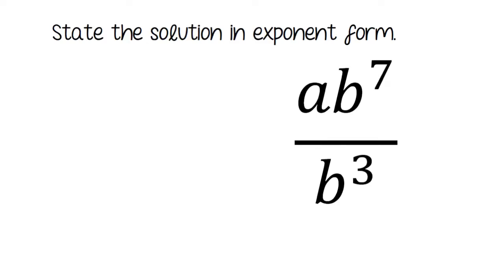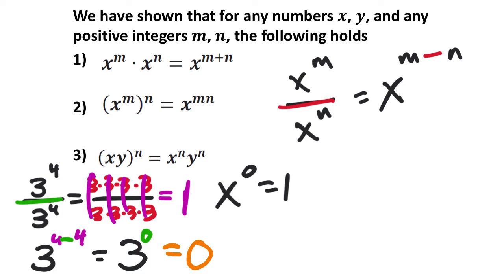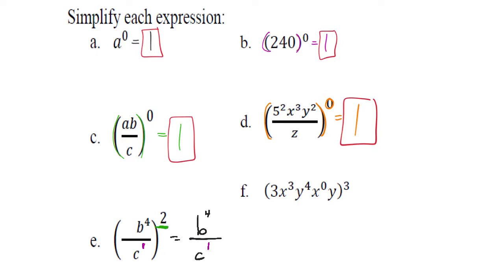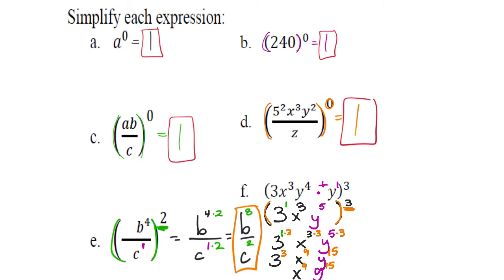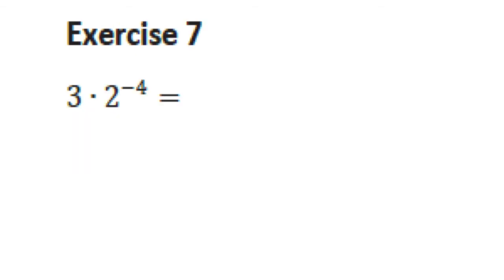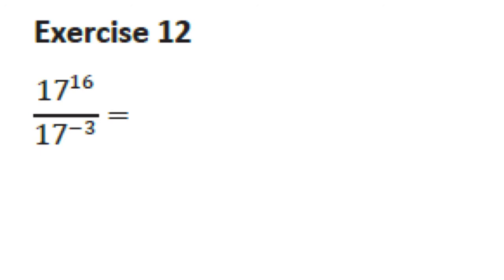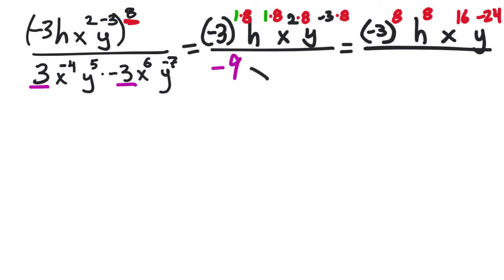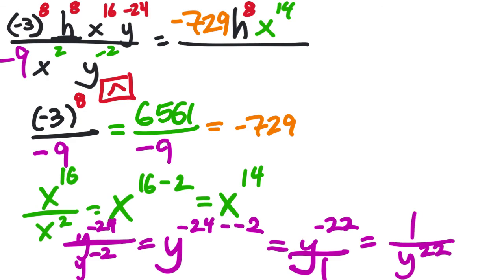Zero and Negative Exponents (8th Grade Unit 6 Lesson 4)